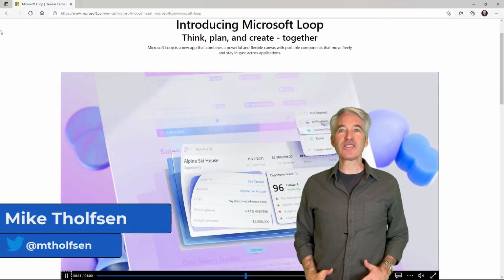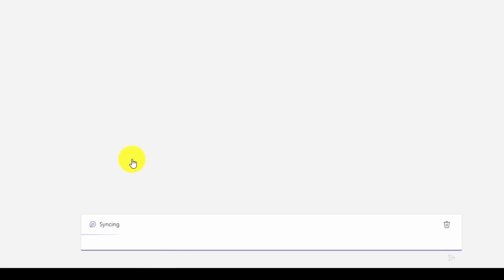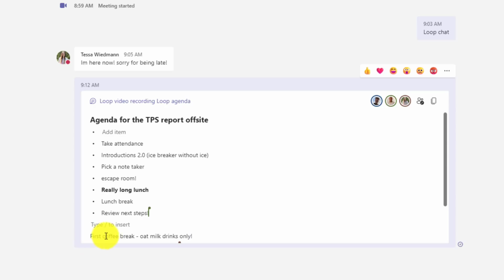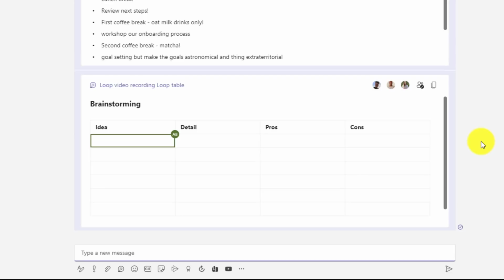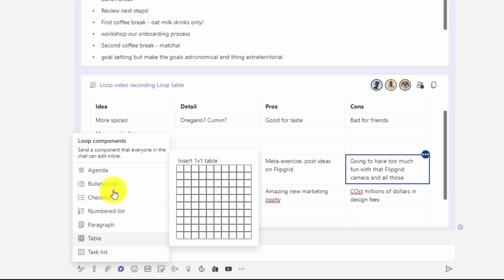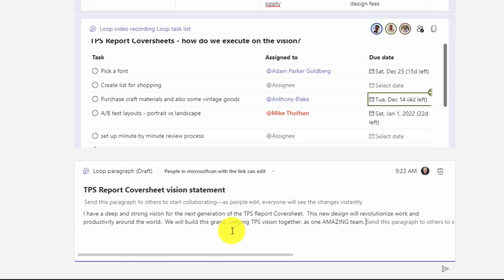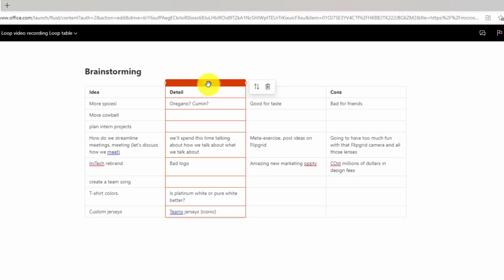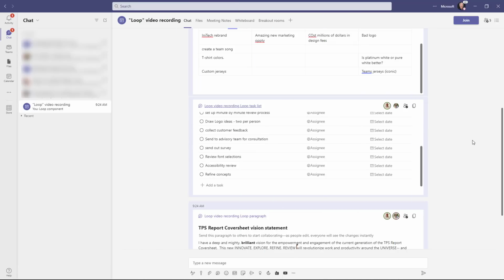Microsoft Loop // Collaborative new features in Microsoft Teams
A first look at the new Microsoft Loop in Teams, which is now in public preview.  Microsoft Loop is a new app that combines a powerful and flexible canvas with portable components that move freely and stay in sync across applications. In this video, I show Loop in Teams with collaborative agendas, Tasks, Tables and Paragraphs. Loop components are also coming to OneNote, Whiteboard, Outlook and more. New features in Teams are always rolling out and updating, so this can help you keep up with the latest additions.

0:00 Introduction
0:16 Loop and Public Preview settings
0:41 Agenda component
2:20 Tables component
4:07 Task List component
4:52 Paragraph component
5:56 Loop Pages and Fluid storage on OneDrive